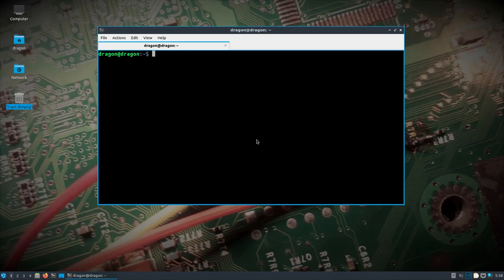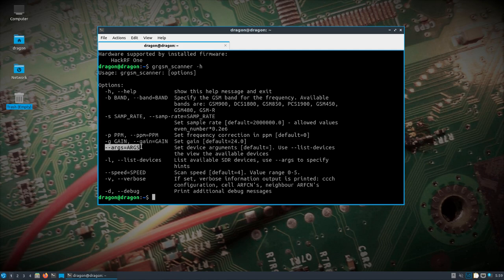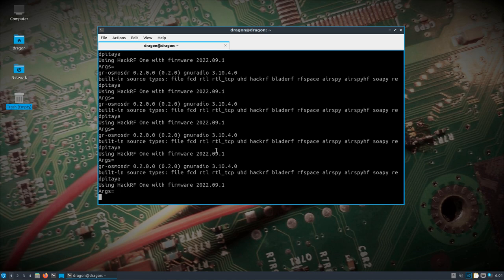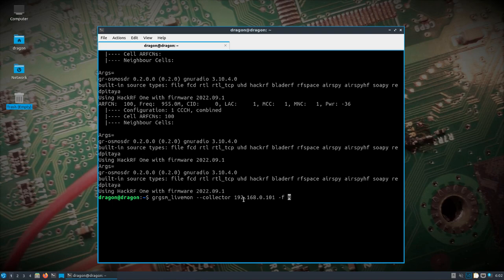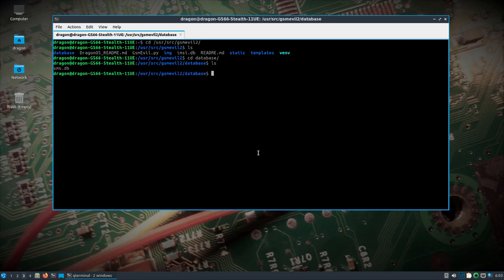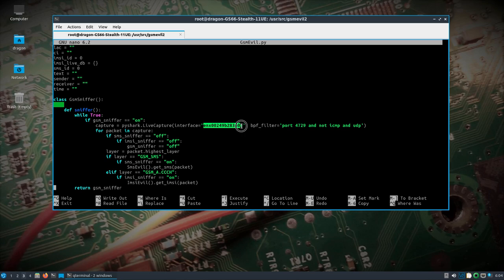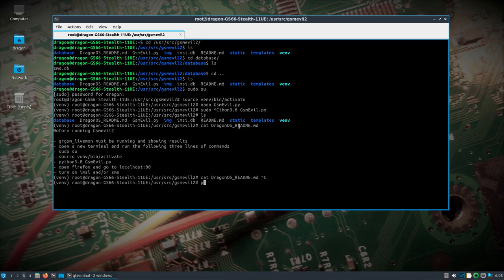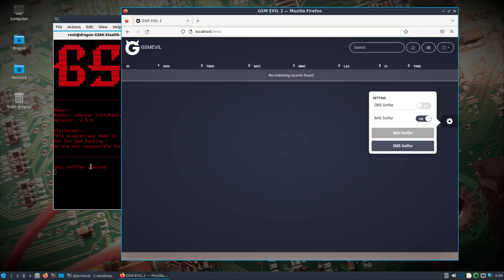DragonOS FocalX GR-GSM Scanner + Livemon w/ Remote GSMEvil2 GSM Collector (hackRF, limeSDR)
Short video showing how to use GR-GSM Scanner to first find a GSM network and secondly how to use GR-GSM Livemon to send GSM information to a remote collector.

*Running a test network outside of a protected and shielded environment is NOT being encouraged here and all necessary precautions need to be taken by any user to abide by all local RF related regulations.

Once Livemon is verified working, a collector can be setup to receieve GSM information. In this video, the collector is GSMEvil2 w/ modified interface. A python3.8 virtual environment is also activated before use. Using pyshark/tshark and filters, GSMEvil2 pulls selected information out of what Livemon is sending to the interface configured w/ the IP used on the GR-GSM Livemon side.